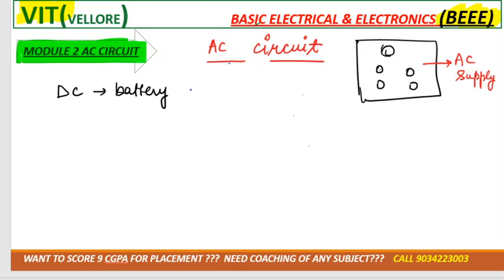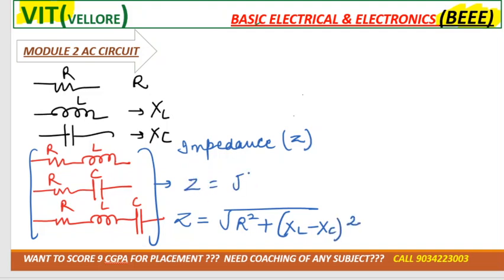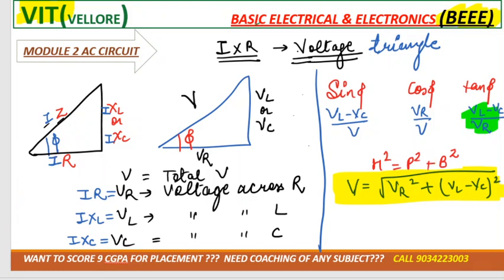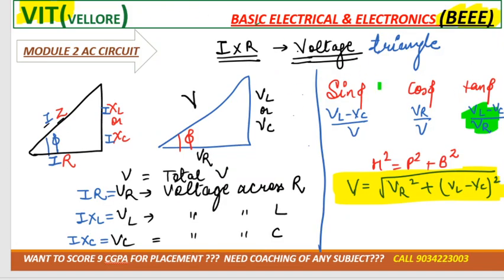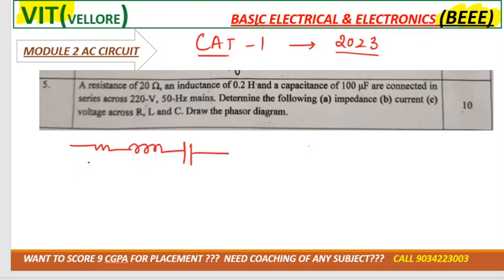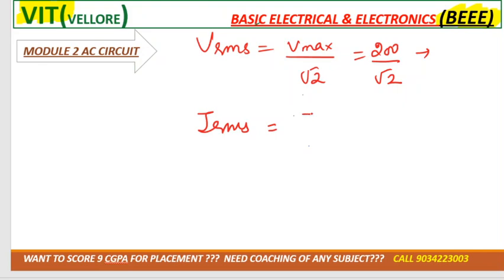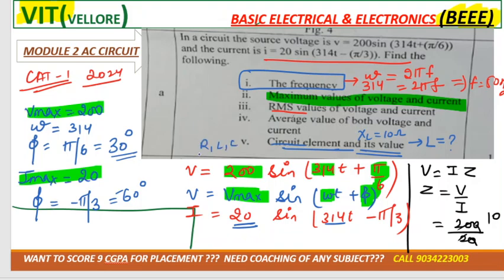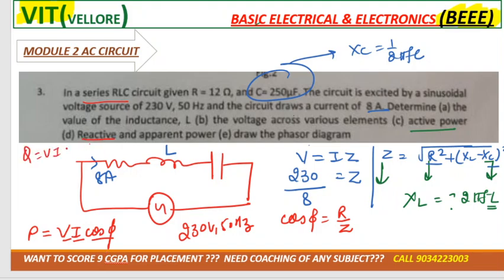Ac circuit in one shot complete (Formulae + theory+ numerical)watch before EXAM/ Power factor,phasor